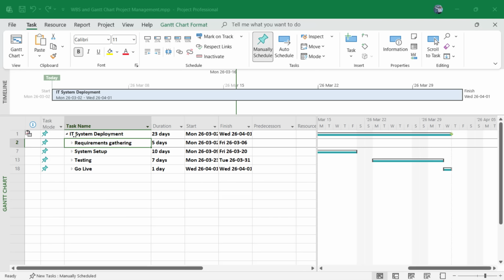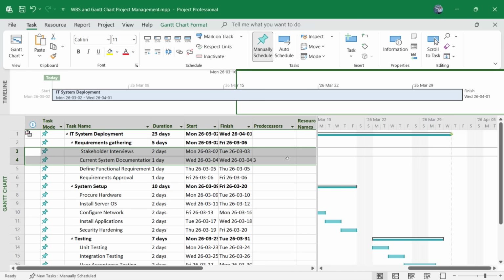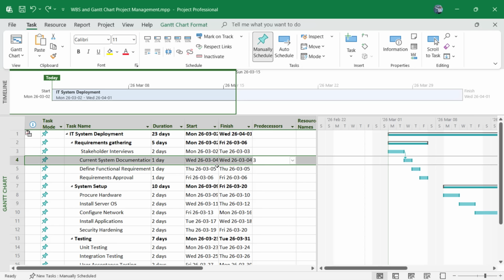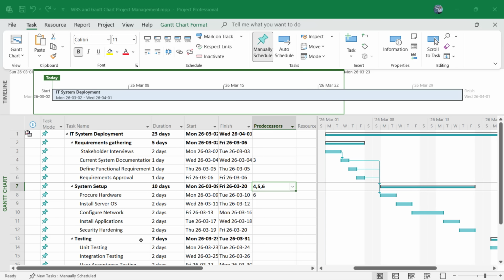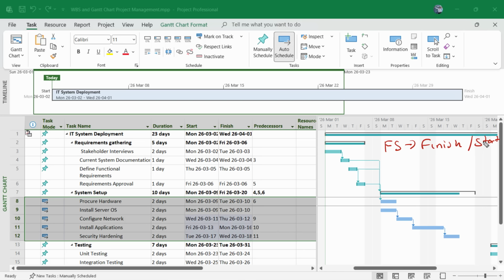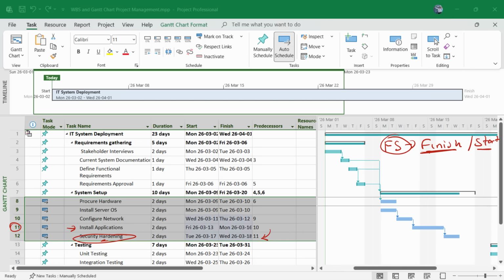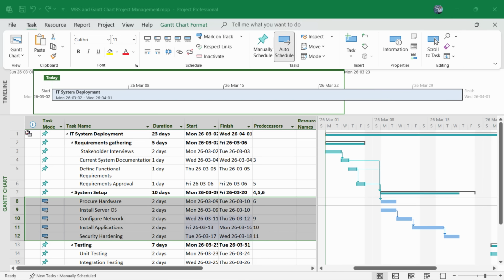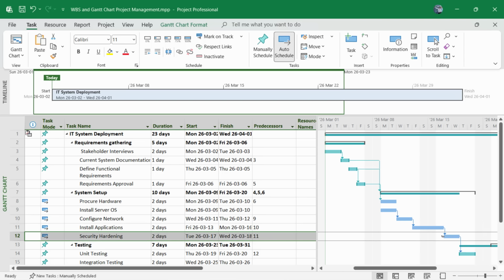The Critical Path Secret Project Managers Don't Talk About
*Master Task Dependencies in Microsoft Project | Critical Path Explained*

Understanding task dependencies is one of the most important skills in project management, yet many professionals overlook how powerful it really is. In this video, you will learn how to properly set up task relationships in Microsoft Project and uncover how they impact the critical path.

This guide is perfect for anyone preparing for certifications or looking to improve real-world project planning skills.

• How to create different types of task dependencies in Microsoft Project
• How to set up Finish to Start relationships correctly
• How to configure Start to Start and Finish to Finish dependencies
• How Start to Finish relationships work in real scenarios
• How to use the Gantt Chart to visualize task flow and sequencing
• How dependencies affect the critical path and project timeline

You will also understand how proper task linking helps build a realistic schedule, avoid delays, and identify bottlenecks early in your projects.

This lesson focuses on practical workflows used by project managers and IT teams to manage timelines efficiently and improve planning accuracy.

• Project Managers preparing for PMP or CompTIA Project+
• IT Professionals and System Administrators
• Business Analysts managing workflows and timelines
• Anyone learning Microsoft Project for real-world use

By mastering task dependencies, you can build stronger project plans, manage resources better, and ensure smoother execution from start to finish.

*Members also get:*
• Help with Windows issues
• IT career tips
• Exclusive tech tutorials

See you inside the community!

*What was discussed in the video:*
Task dependencies in Microsoft Project, finish to start relationships, start to start and finish to finish dependencies, start to finish relationships, using Gantt Chart for visualization, understanding critical path, and building effective project schedules.